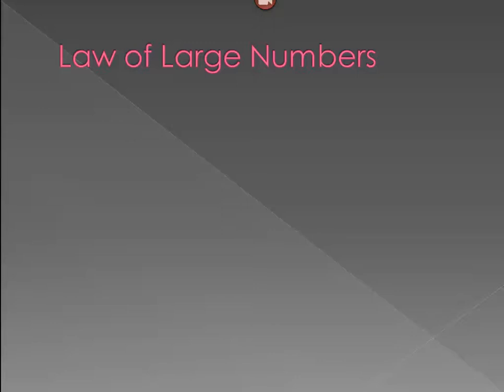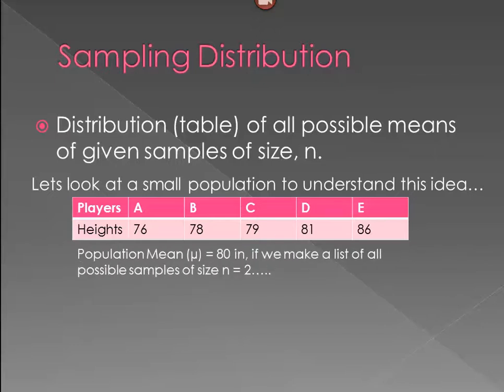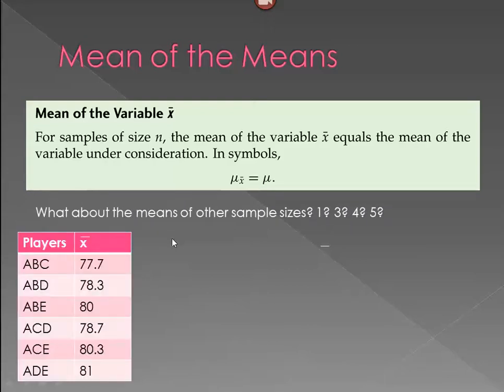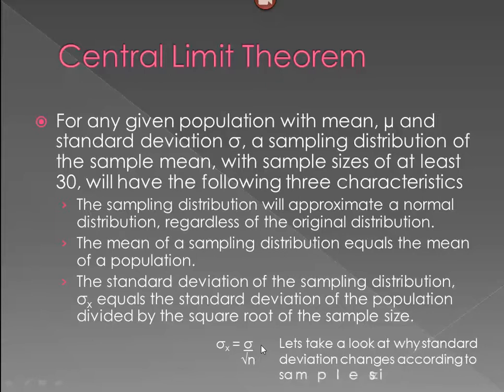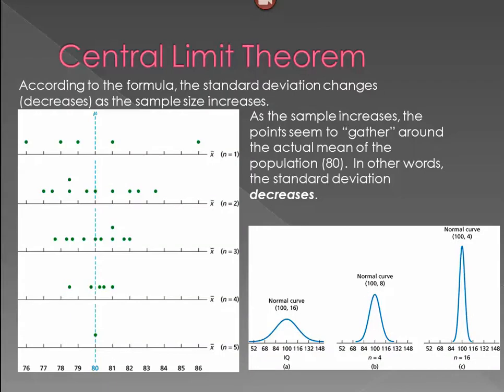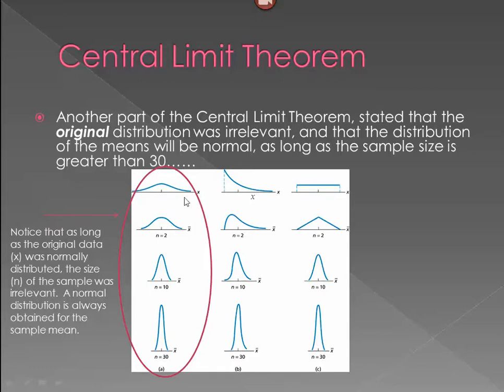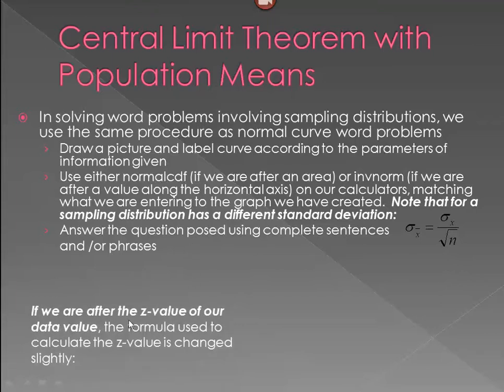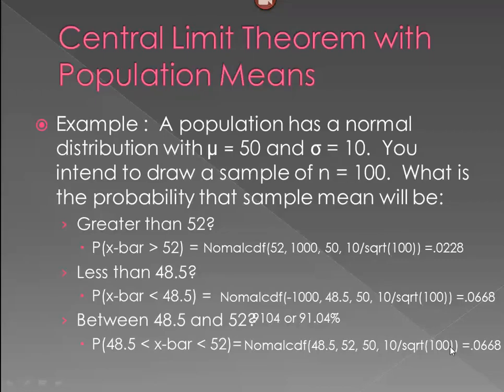Module 9 1 The Central Limit Theorem